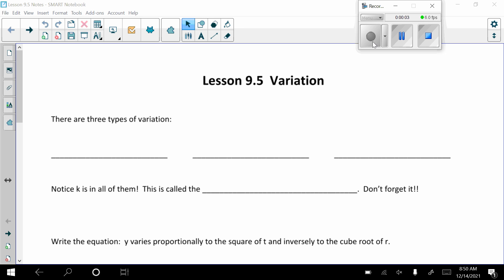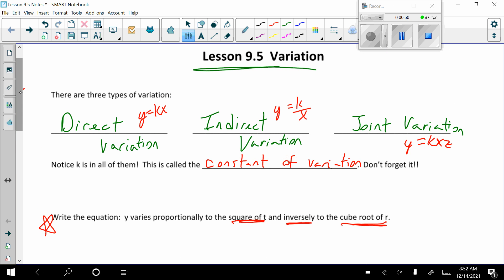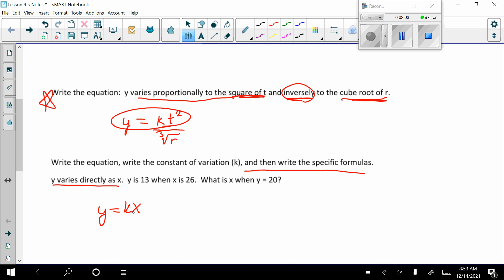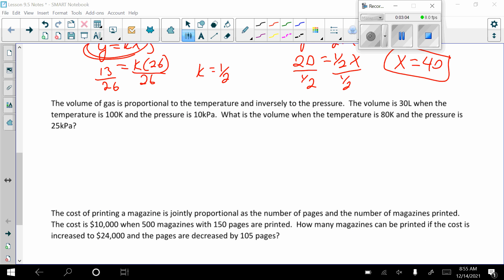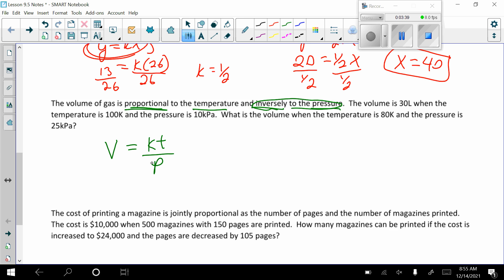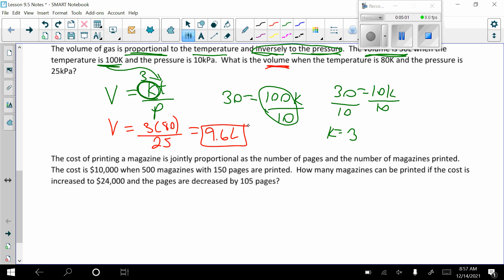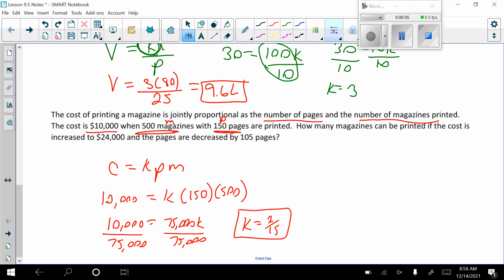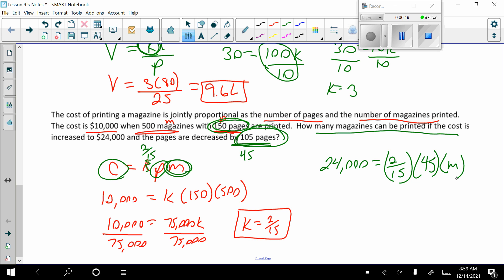Chapter 9 Lesson 5 Variations